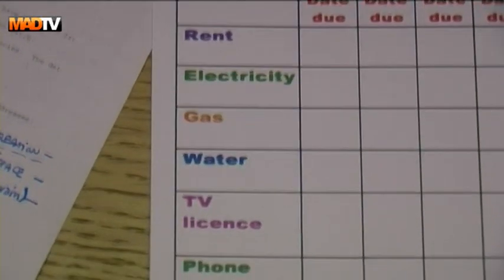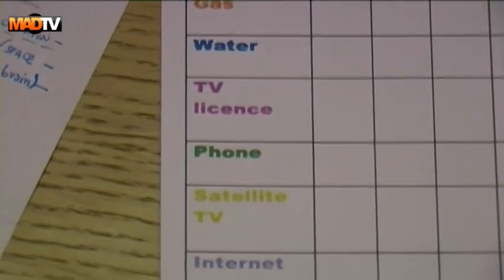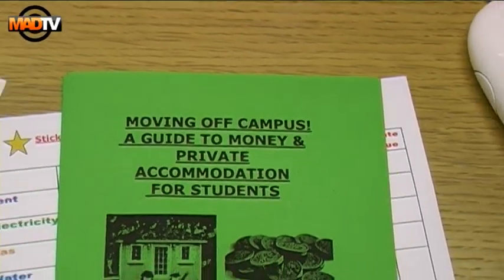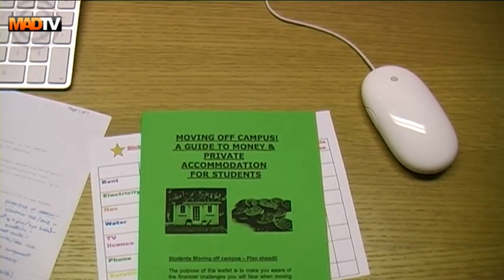MAD TV Feature: Housing Awareness Week (3 of 3) - Traps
In the final episode in the Housing Awareness Week series Georges Roudaut looks into the traps and common pitfalls students come across when looking for houses in Guildford. Part of the University of Surrey Accommodation Office Housing Awareness Week 2010 (8th-12th February).